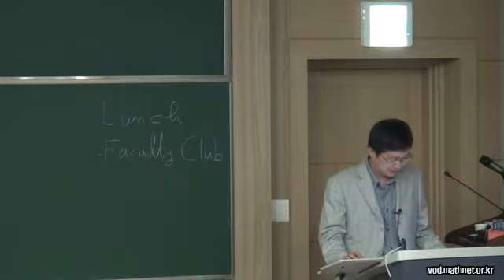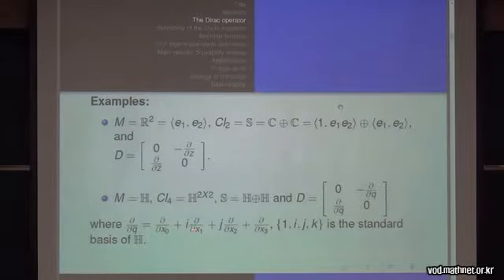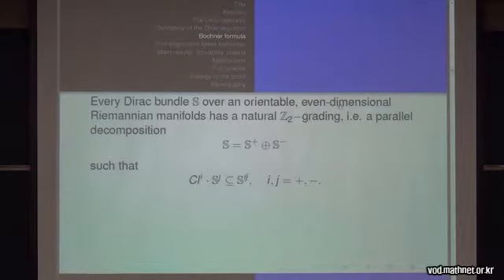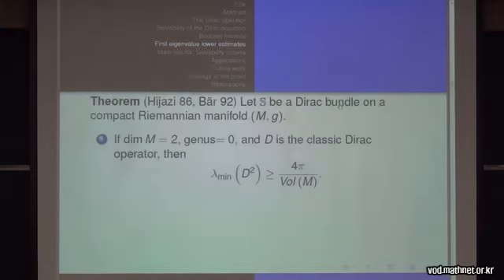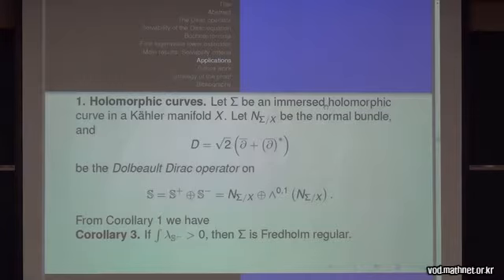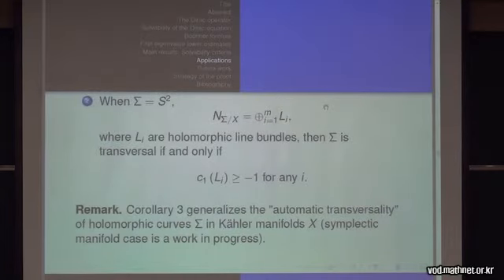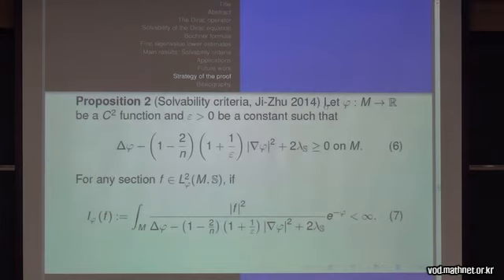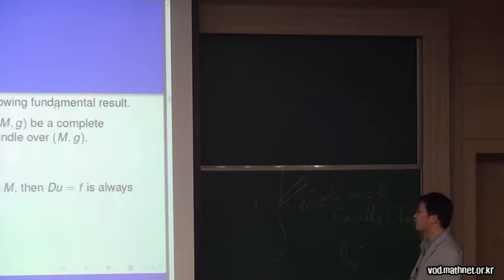Solvability of the Dirac equation and geometric applications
2015 Fudan - Kaist Workshop on Algebra and Geometry
Solvability of the Dirac equation and geometric applications / Qingchun JI (Fudan Univ.) / 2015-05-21